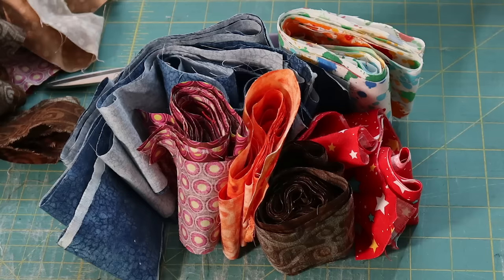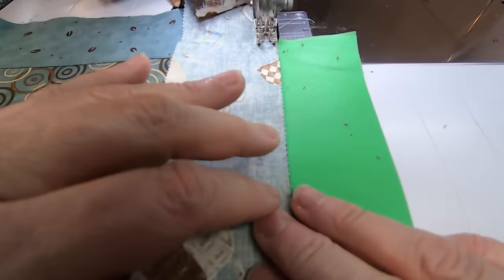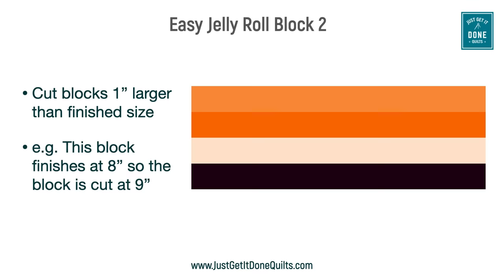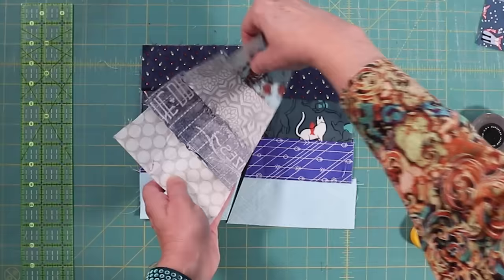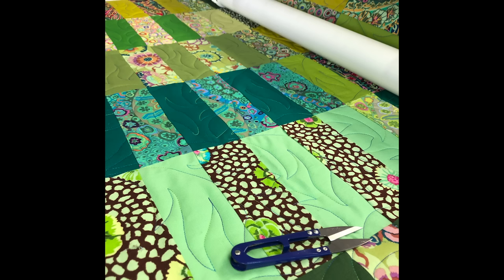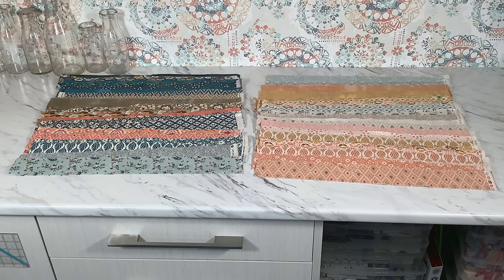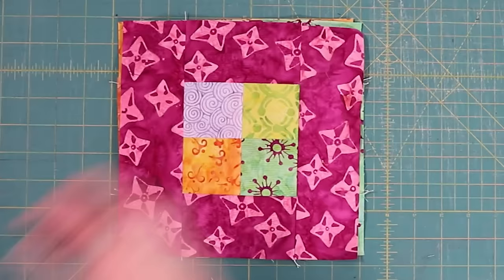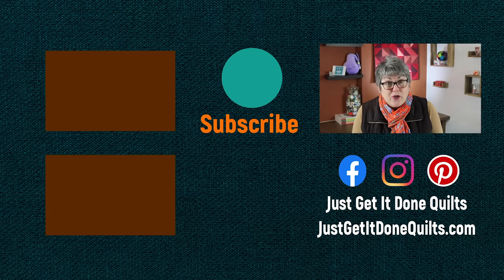🌻✨ 6 FAST & EASY JELLY ROLL BLOCKS - SEW UP YOUR STASH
We all have 2.5” strips lying around, whether it was the last little bit from your yardage, or a leftover from a project, or even a jelly roll that has been taking up space in your stash. Here are 6 fast and easy blocks that all use 2.5” strips.

Ipad stand

Laser Square